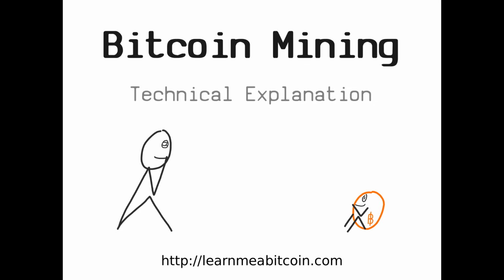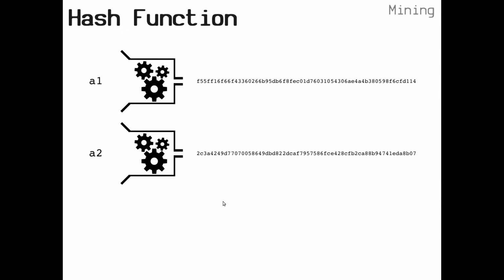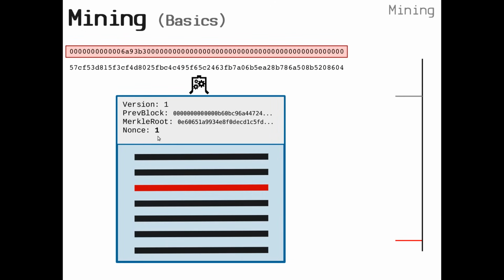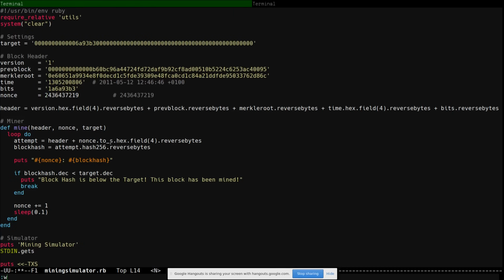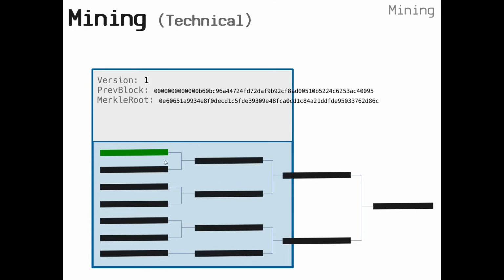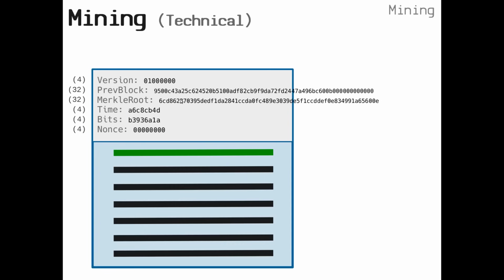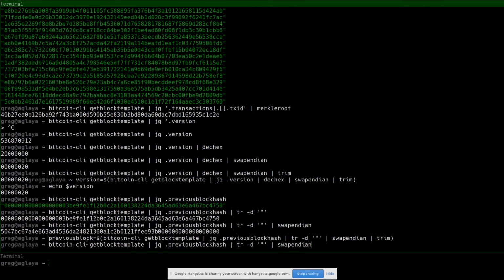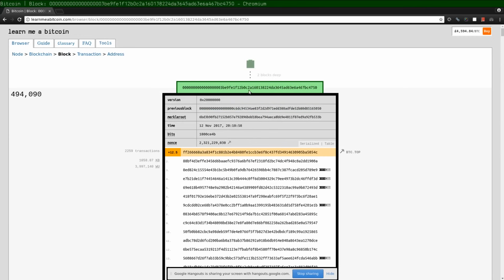Bitcoin Lesson | Mining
A simple technical explanation of how Mining works in Bitcoin.

00:49 - What is Mining?
08:39 - Hash Function
13:55 - Mining Basics
  ↳ 23:03 - Target
  ↳ 28:08 - Mining Simulator
33:20 - Mining Technical
54:46 - Live Coding Example

For more simple explanations of how bitcoin works, visit my

If you found this video helpful, please buy me a beer: 3Beer3irc1vgs76ENA4coqsEQpGZeM5CTd